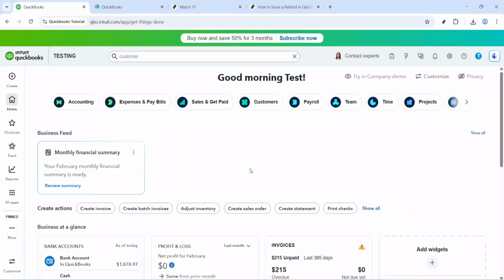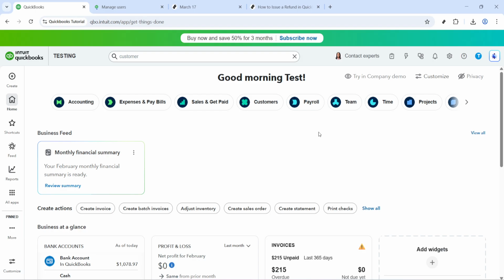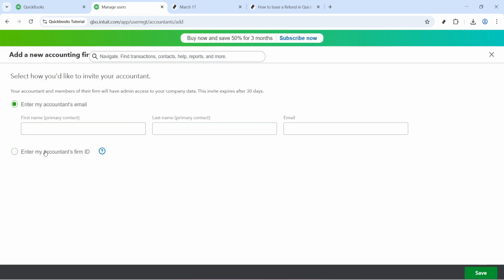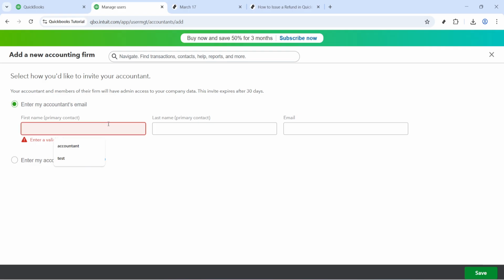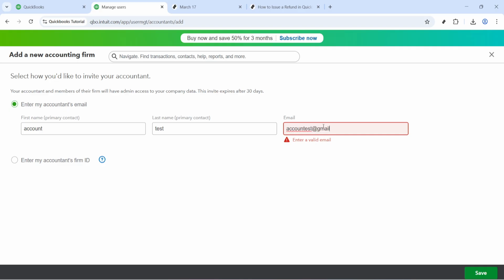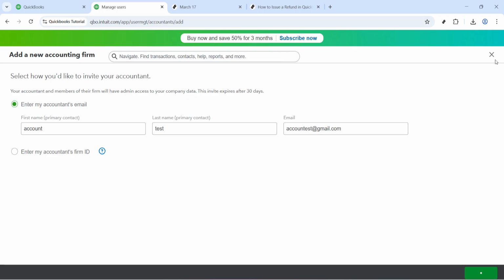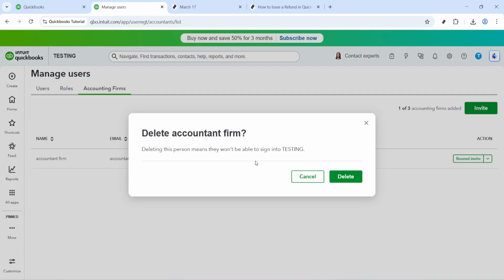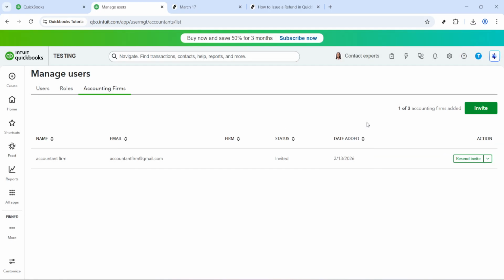How to Add or Remove Your Accountant in Quickbooks Online (Step By Step 2026)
How to Add or Remove Your Accountant in Quickbooks Online